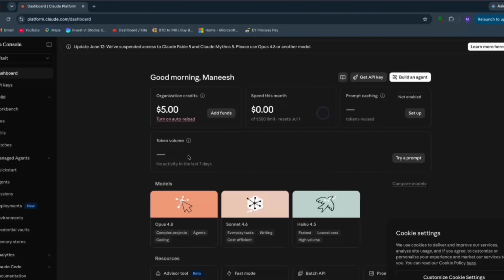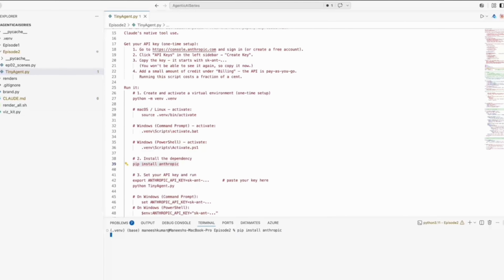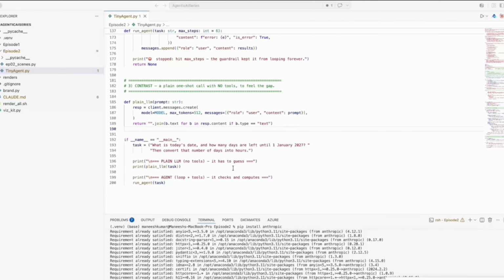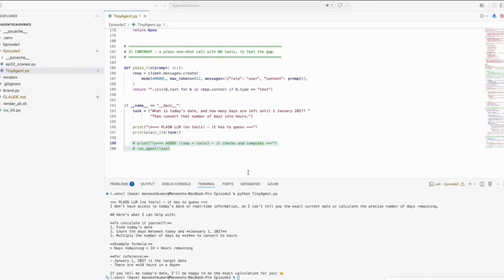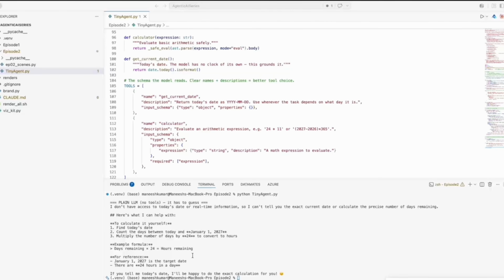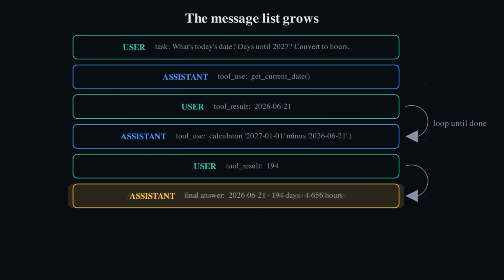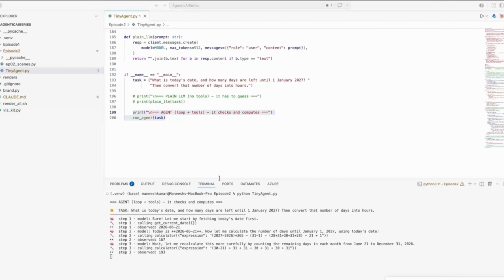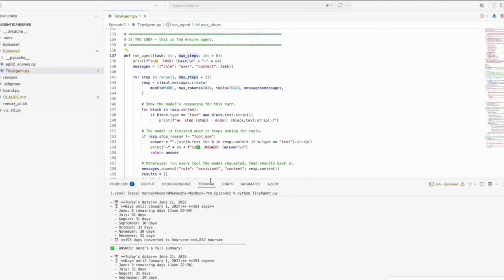Build Your First AI Agent From Scratch (No Framework) | Agentic AI Ep.2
Last episode we defined the agent loop. This time we build it.

In Episode 2 of Agentic AI, Unpacked, we pull back the curtain and build a real, working AI agent in about 60 lines of clean Python—completely from scratch, with no heavy frameworks, so you understand exactly how every single line of code works.

In this episode, we build the core engine step-by-step:
🔮 ONE-SHOT BASELINE: Starting with a plain LLM call (and watching it blindly guess)
🛠️ TOOL DEFINITION: Attaching functions and mapping out schemas
🔄 RE-ACT LOOP: Coding the reason-act-observe cycle that drives agentic logic
🛡️ CRITICAL GUARDRAIL: Implementing the one safety stop you should never delete

The full code (tiny_agent.py) is right here in the video! Pause and type along, or grab the completed file directly from the GitHub repository to run it yourself.

📘 LEVEL UP YOUR AI SKILLS

⏱ CHAPTERS
00:00 Recap: an agent is a loop with tools
00:17 What we're building today
01:02 The loop, with the research behind it
02:00 Setup: install + API key
04:00 Step 1: a plain LLM (watch it guess)
05:28 Step 2: define a tool (schema + function)
06:44 Step 3: writing the loop
08:44 Running it — watch the trace
09:26 A two-tool task = real agentic behavior
09:52 The guardrail: max_steps
10:12 What frameworks add + further reading
10:55 Recap + what's next

• ReAct: Synergizing Reasoning and Acting in Language Models (Yao et al., 2022)

What was the very first tool you decided to wire into your agent? 👇